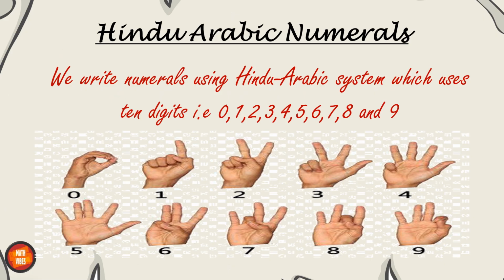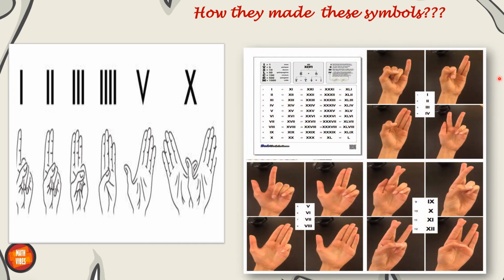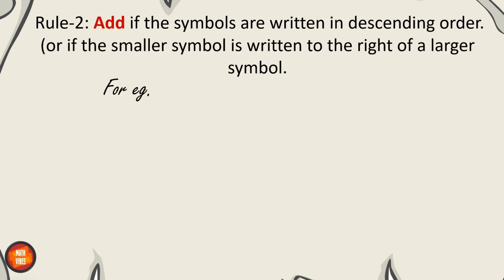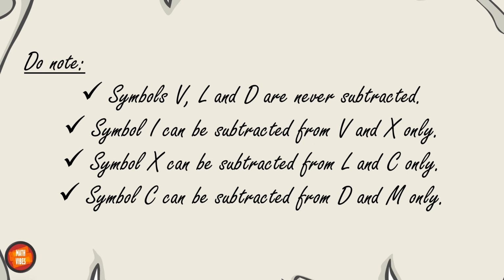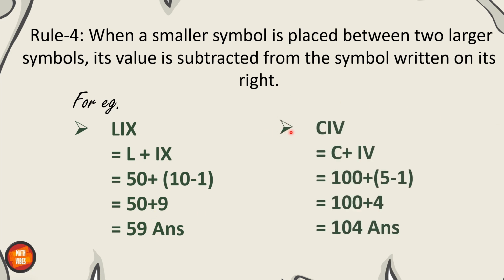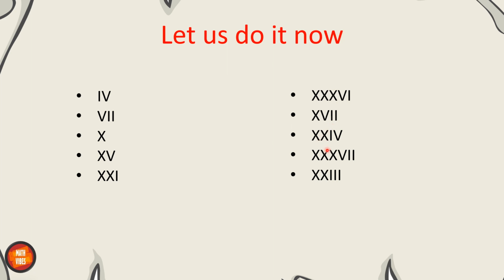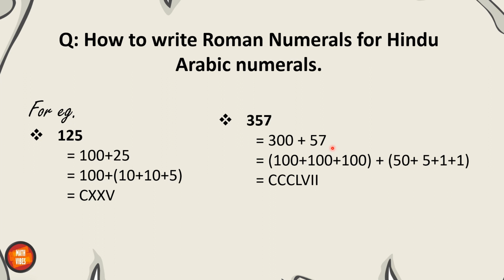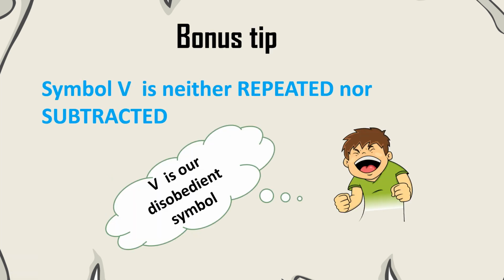ROMAN NUMERALS I HINDU ARABIC NUMERALS I HOW TO CONVERT HINDU ARABIC TO ROMAN NUMERAL & VICE VERSA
LEARN ABOUT POLYNOMIALS